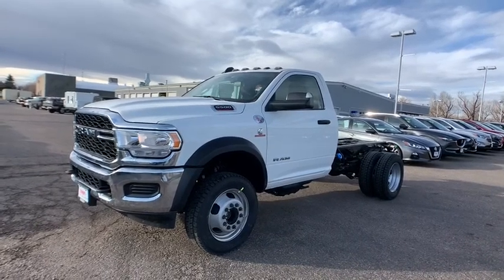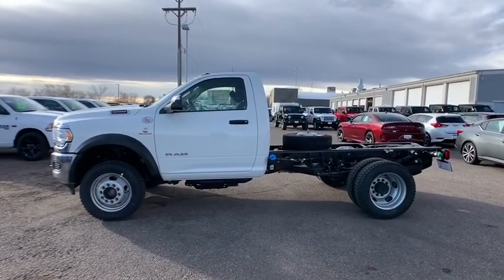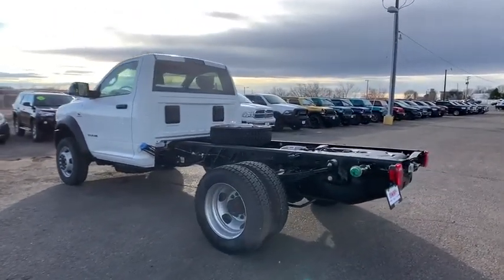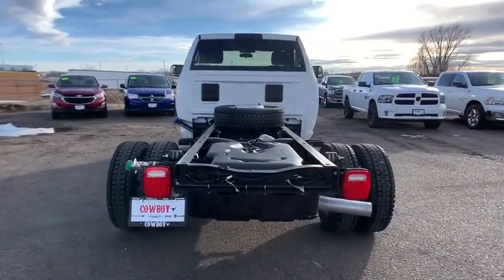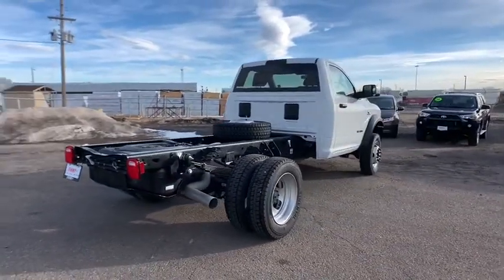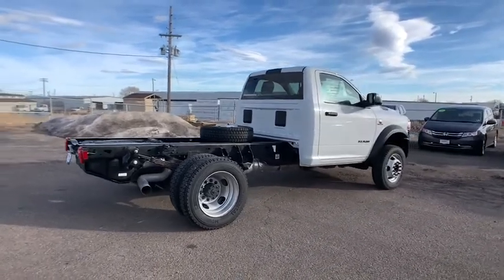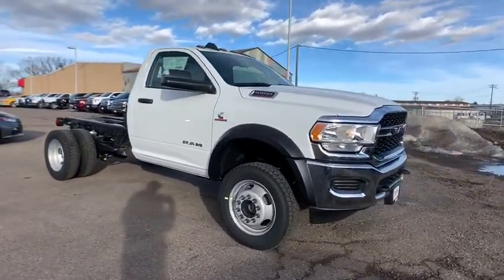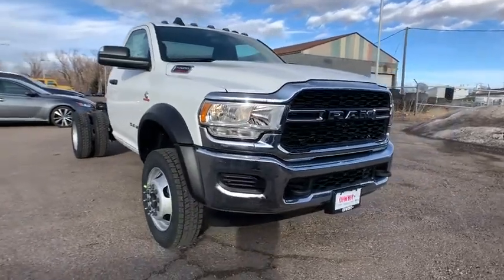2019 RAM 5500 Fort Collins, Greeley, CO, Laramie, Casper, WY R372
Bright White Clearcoat  2019 RAM 5500 available in Cheyenne, Wyoming at Cowboy Chrysler Dodge Jeep Ram, Servicing the Fort Collins, Greeley, CO, Laramie, Casper, WY area.

Do you want it all? Well, with this reputable 2019 RAM 5500 Tradesman/SLT, you are going to get it* NEW LOW PRICE.. STOP!! Read this! Priced below MSRP!!! Climb into savings with our special pricing on this impressive 5500.. This respectable Tradesman/SLT, with its grippy 4WD, will handle anything mother nature decides to throw at you*** Optional equipment includes: Engine: 6.7L I6 Cummins Turbo Diesel, Transmission: 6-Speed Auto Aisin AS69RC HD, Tradesman Level 1 Equipment Group, Radio: Uconnect 3 w/5' Display, Electrical Accessory Group, Max Tow Package, Chrome Appearance Group, Full Size Spare Tire, Trailer Brake Control, Heavy Duty Snow Plow Prep Group...
Engine: 6.7L I6 Cummins Turbo Diesel, Transmission: 6-Speed Auto Aisin AS69RC HD, Tradesman Level 1 Equipment Group, Radio: Uconnect 3 w/5' Display, Electrical Accessory Group, Max Tow Package, Chrome Appearance Group, Full Size Spare Tire, Trailer Brake Control, Heavy Duty Snow Plow Prep Group, Power Take Off Prep, Heavy Duty Front Suspension Group, Tires: 225/70R19.5G All Traction, 220 Amp Alternator, SiriusXM Satellite Radio, Cold Weather Group, Rear Window Defroster, 115V Auxiliary Power Outlet, Tire Pressure Information System, Transfer Case Skid Plate Shield, LED Tail Lamps, Engine Block Heater, 2 Doors, 4-wheel ABS brakes, 4WD Type - Part-time, 6.7 liter inline 6 cylinder engine, Air conditioning, Automatic Transmission, Bluetooth, Clock - In-radio display, Cylinder Deactivation, Daytime running lights, Dual Rear Wheels, Dusk sensing headlights, Engine hour meter, Four-wheel drive, Intermittent window wipers, Keyless Ignition - Push button start only, Limited slip differential - Mechanical, Passenger Airbag, Power steering, Privacy/tinted glass, Stability control, Tachometer, Tilt steering wheel, Traction control - ABS and driveline